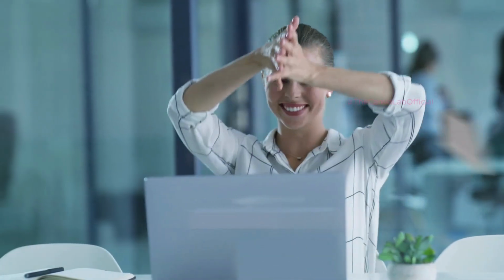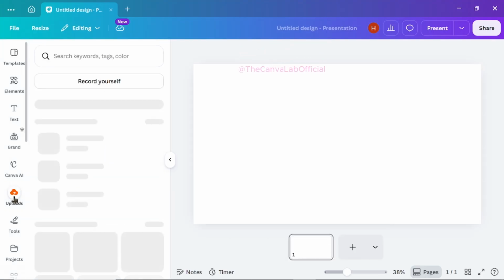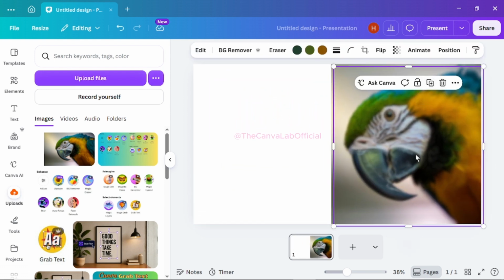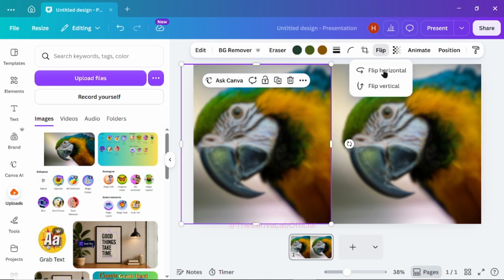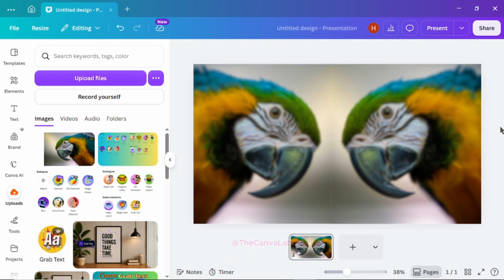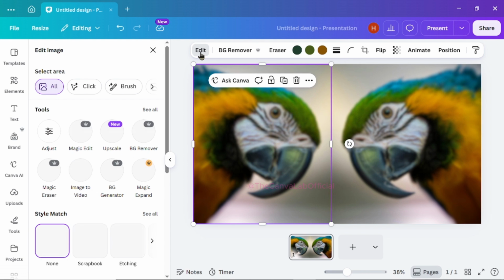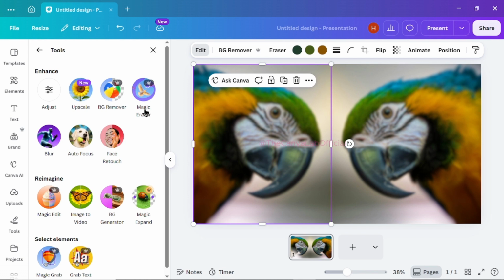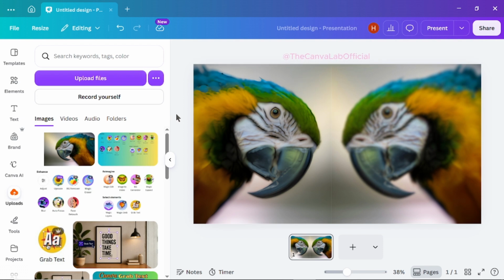Canva Image Upscaler Tutorial | Enhance Image Quality in 1 Click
Want to improve image quality in Canva?

In this step-by-step Canva tutorial, you'll learn how to use the Canva Image Upscaler to transform blurry, low-resolution images into sharper and clearer designs.

In this video you'll learn:

✔ How Canva Image Upscaler works
✔ Improve image quality in one click
✔ Fix blurry and pixelated photos
✔ Enhance image resolution
✔ Get sharper and cleaner results
✔ Best use cases for Canva Upscale
✔ Practical examples and real results

This tutorial is perfect for:

• Canva beginners
• Content creators
• YouTubers
• Graphic designers
• Freelancers

Watch until the end to see real before-and-after image transformations and learn how to get the best quality from your images.

💬 Comment "UPSCALE" if you want more Canva feature tutorials